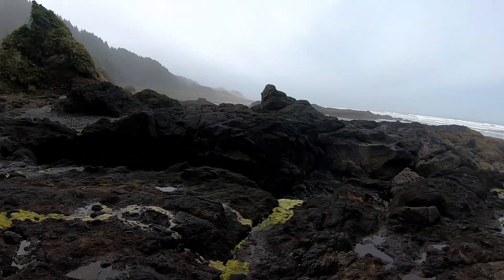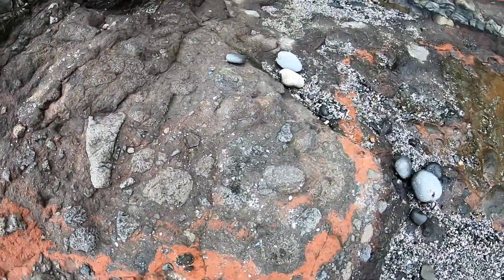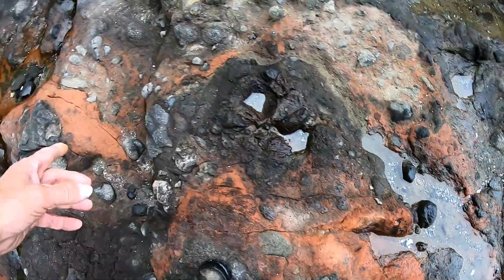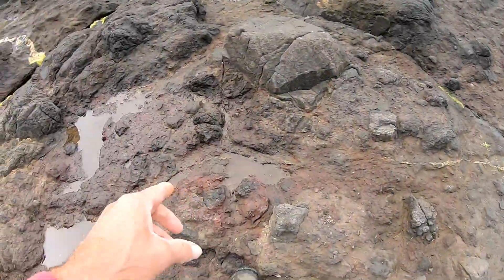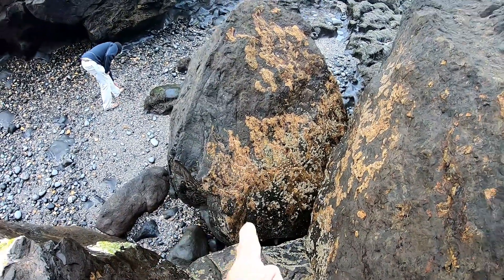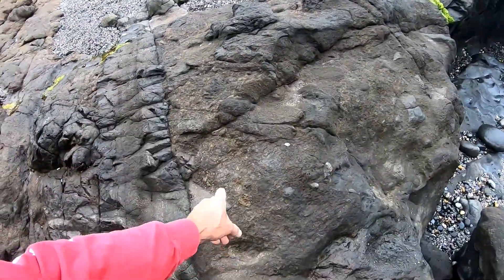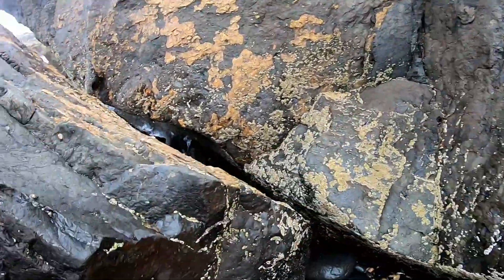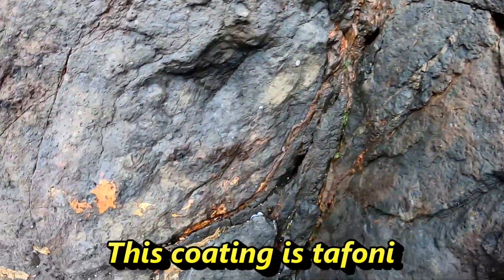Mudfossilized Arterial Blood with Tafoni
If earth is flat why are days so long in Norway in the summer? ...Mudfossilized flesh that still has red arterial blood showing along with Tafoni that is the material that separates biology pieces from each other...You don't find this Tafoni in volcanic deposits.The Tafoni is different depending on where it is located in the body and how much got left behind in the fossilization process..It can be very thick,or paper thin depending on where it is located in the biology.